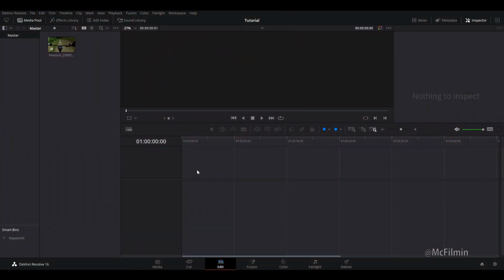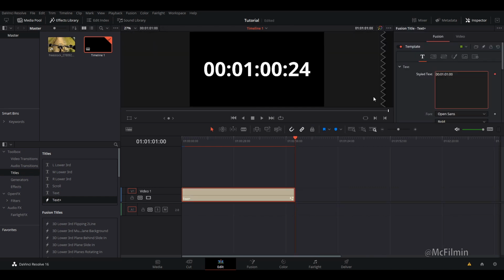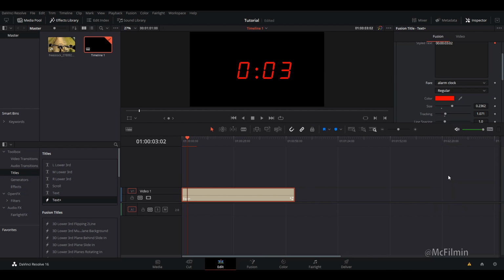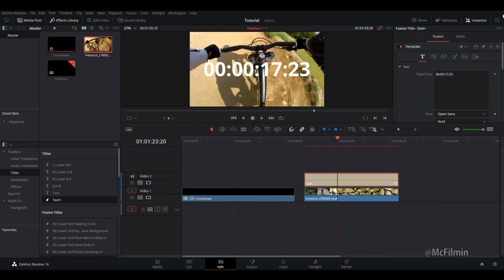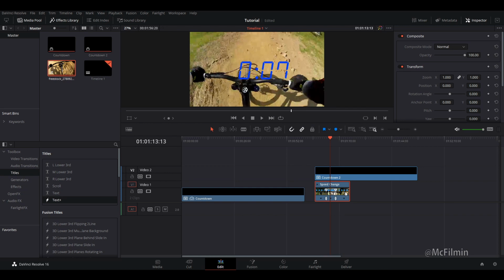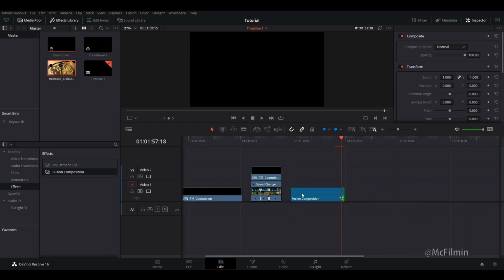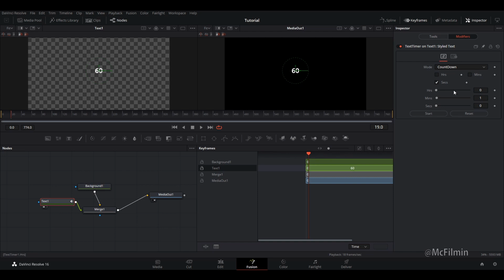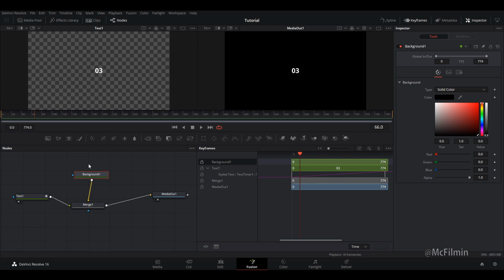Create A Simple Countdown Timer In Davinci Resolve (Edit & Fusion Tabs)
How to create a simple and easy countdown timer in davinci resolve edit tab and fusion tab. Super quick and easy to make. This effect is great for Livestream pre-rolls and great for getting visual timers in "challenge videos" where having a simple timer on screen can add production value to your videos.

These links are affiliate links so if you chose to purchase these products I will get a commision at no extra cost to you and you will be supporting this channel make more content.

Breathe by Ian Post
Above All Else By Campagna